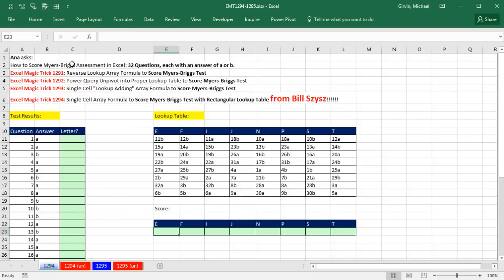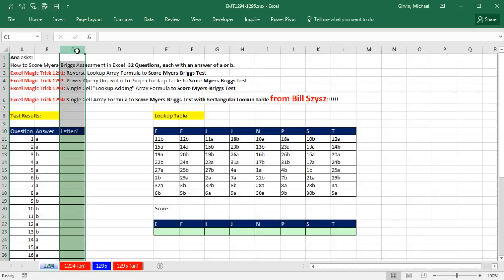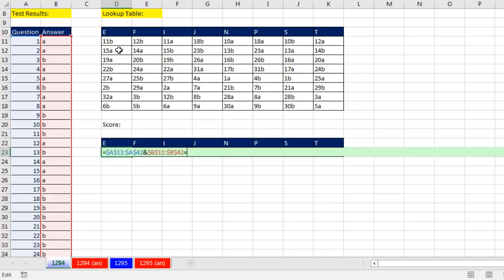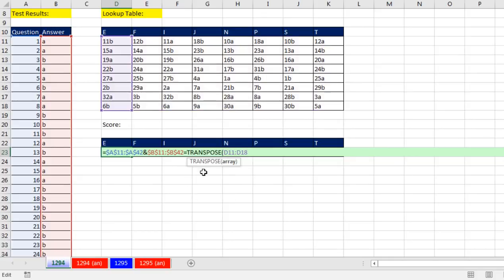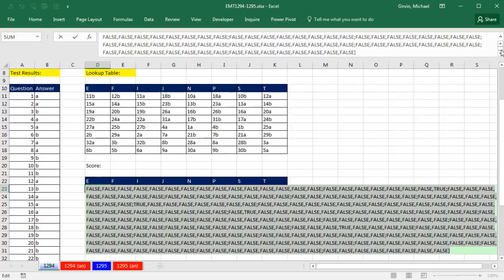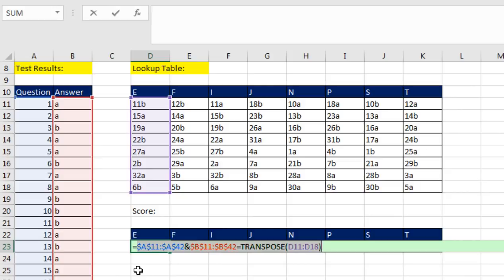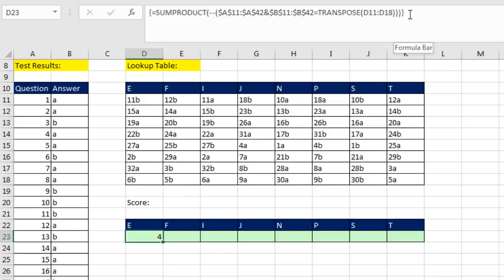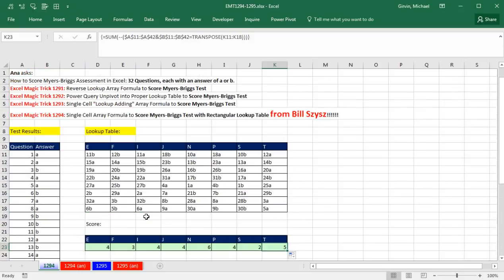Excel Magic Trick 1294 Single Cell Lookup Adding w Improper Data Set to Score Myers Briggs Test